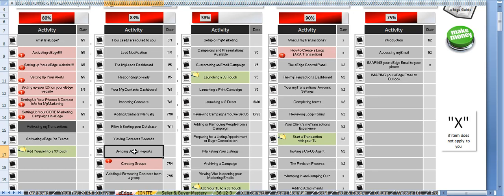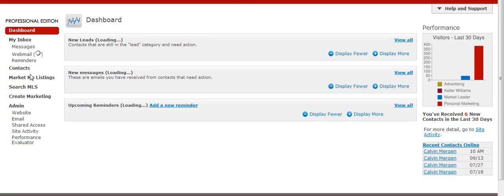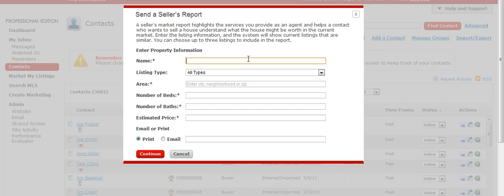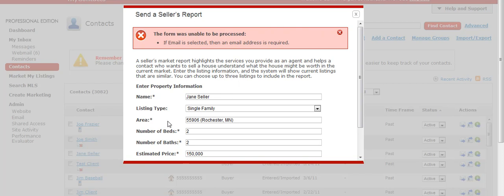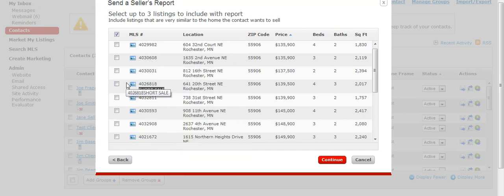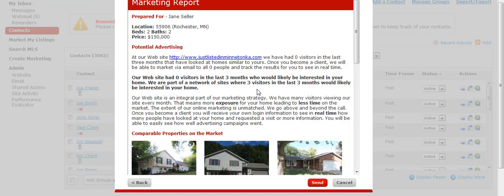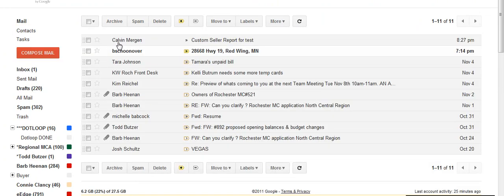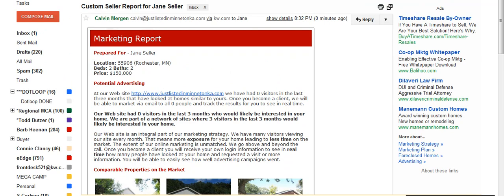Sending Sellers Reports